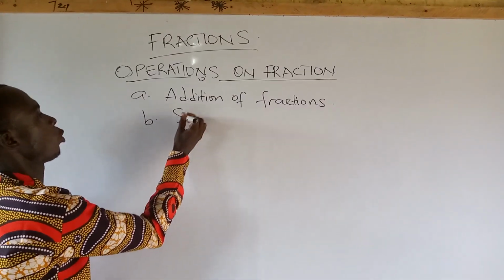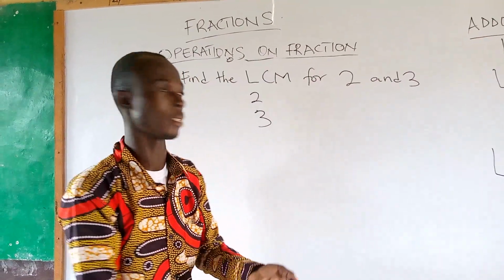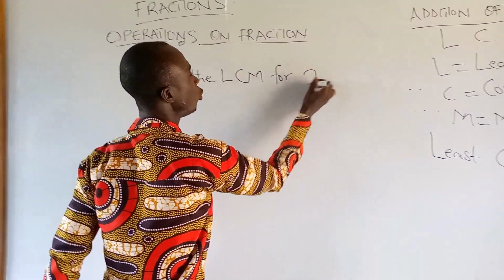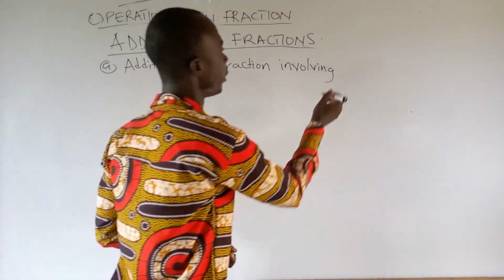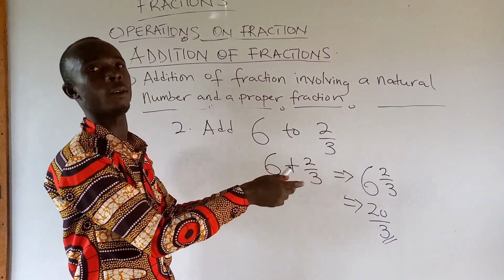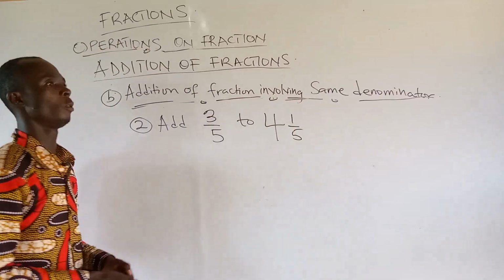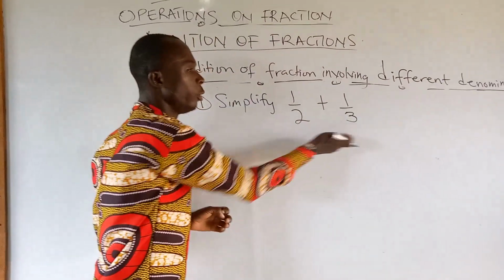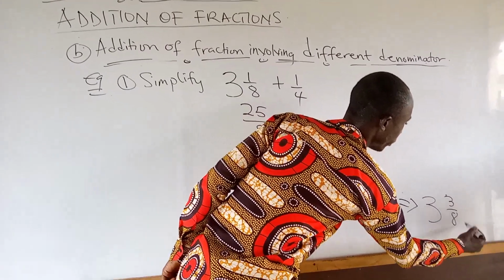JHS MATHS || CORE MATHS || FRACTIONS || ADDITION OF FRACTIONS || LESSON 6 OF 15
Maths Tutor:Castro